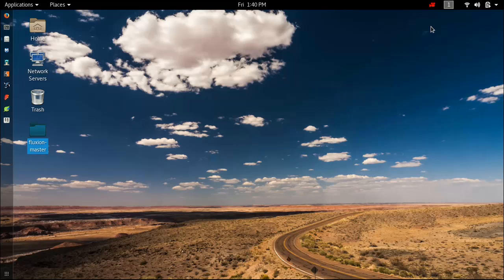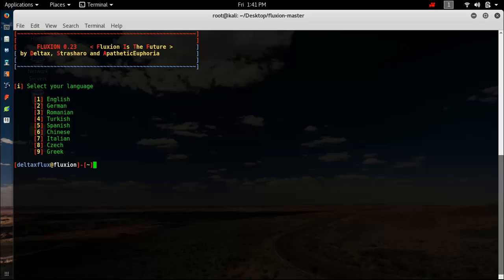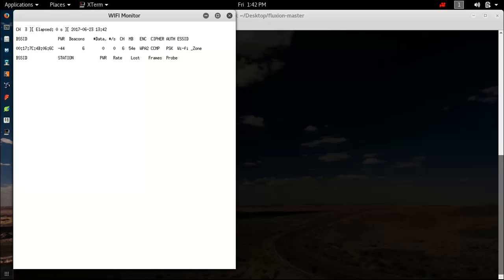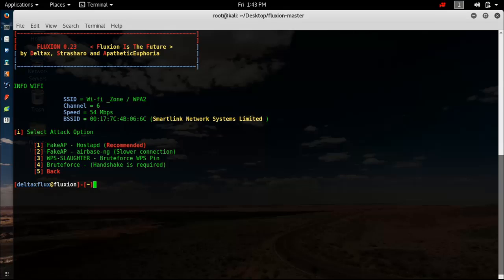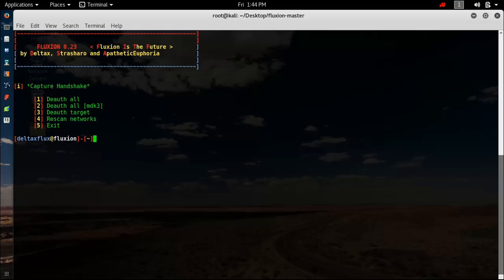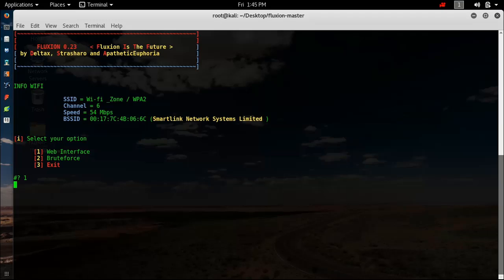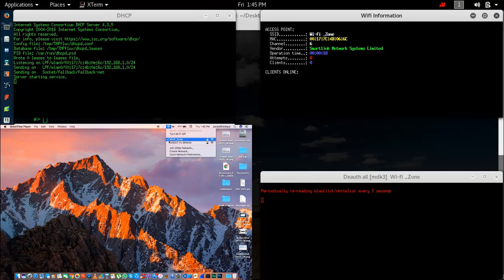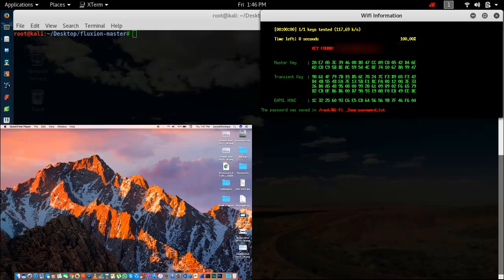How to hack a wifi network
Hi! This time I am back with another hacking video, in this video I will show you how to hack a WiFi network's password. If you're my existing subscribers then you probably know that couple of weeks ago I posted a video on WiFi hacking showing how to hack it with dictionary method aka brute-force method. As that method is pretty much impractical in 2017, I am up with another method called web interface method, as this method is much better and success is guaranteed to 90% that you will be able to break-in to a WiFi Access Point aka WAP. Some points to be noted is that, as I am running Kali Linux 2016.2 version, I don't have fluxion preinstalled I am not sure that in the later versions of Kali this program may comes preinstalled or not. If you don't have Fluxion preinstalled then, there is the link for it at the down below this paragraph. Once you obtain fluxion next step is to install the necessary files for it, which can be done by running Installer.sh, just simple open terminal inside the fluxion folder like I did in this video and simple type './Installer.sh' and all the necessary components will be installed in a couple of minutes. Once you're done with installation next step is to start fluxion, select channels and try putting your WiFi card into monitor which happens automatically inside this program, in case the program is failing to put your WiFi card into monitor mode then chances are there that your card doesn't supports monitor mode and you will need to buy another card which supports it, check the link below the paragraph for more info about that. And if you're using laptop's inbuilt WiFi card then it may not support monitor mode too. Once you get the compatible card you can begin with the rest of the process follow the video for that.